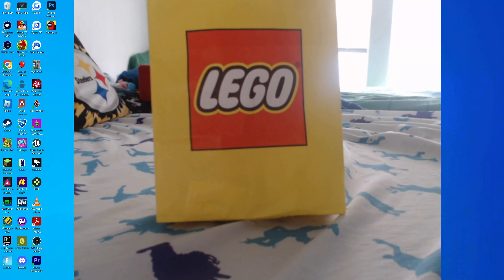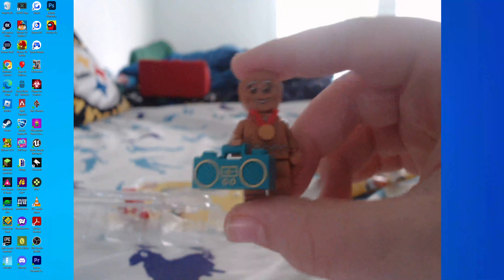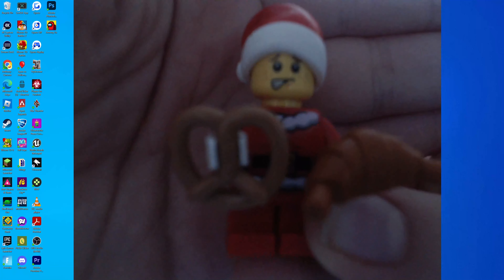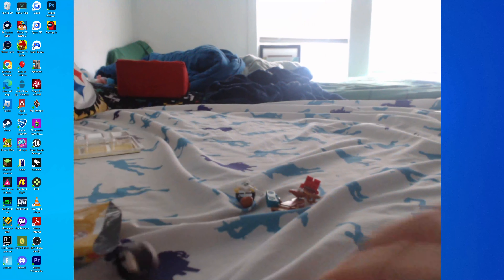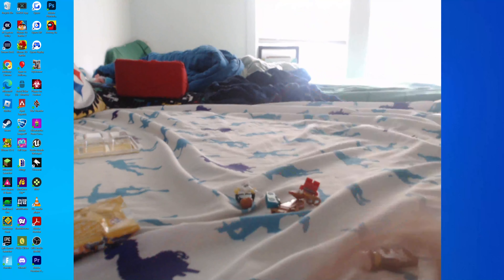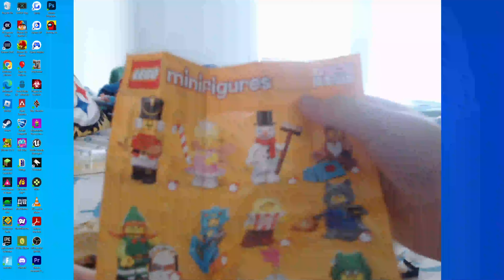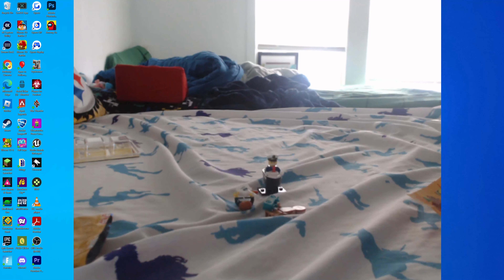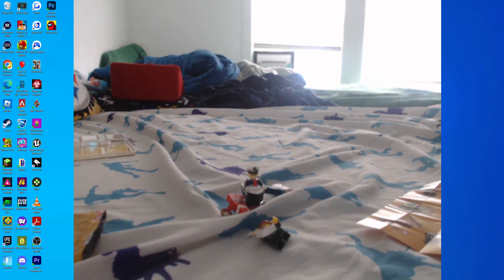What I got From the Lego Store.